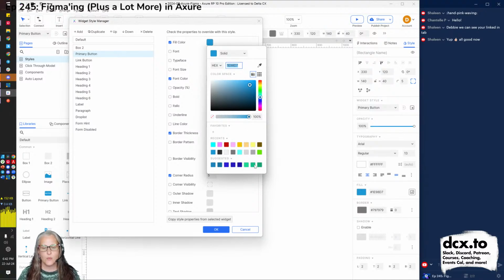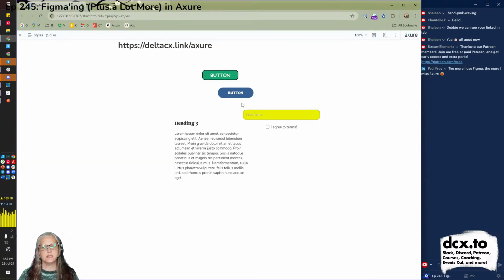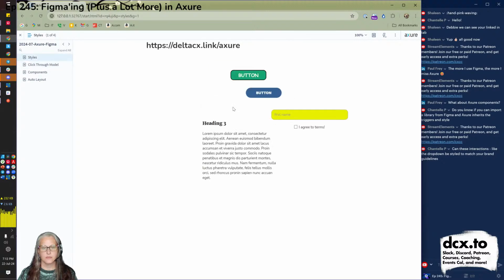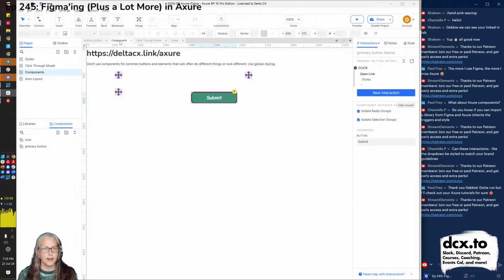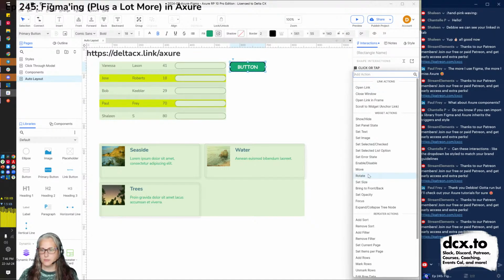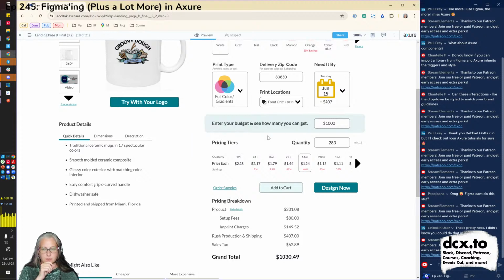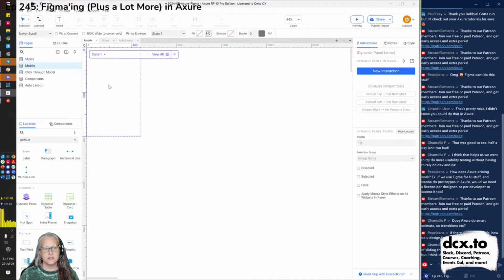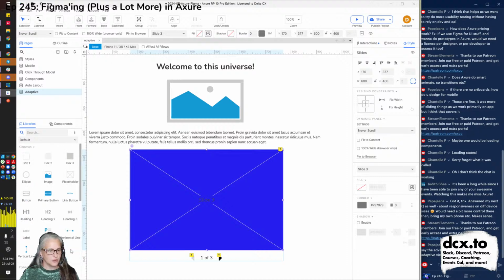Ep 245: Figma'ing (Plus a Lot More) in Axure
Learn how to do key things people love about Figma in Axure. Are you Axure-curious? Concerned about Figma's future and thinking about other tools? Axure is still a great option, especially where interactively-realistic prototypes are make or break.

💎 dcx.to for courses, community, coaching, articles, & videos. I’m available for strategic and tactical product, service, and experience projects, leadership, and training.